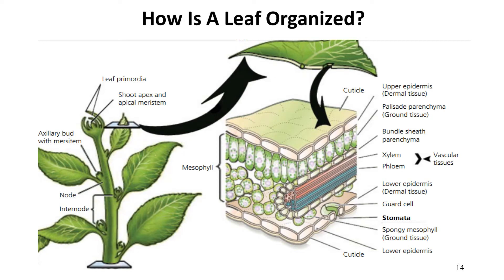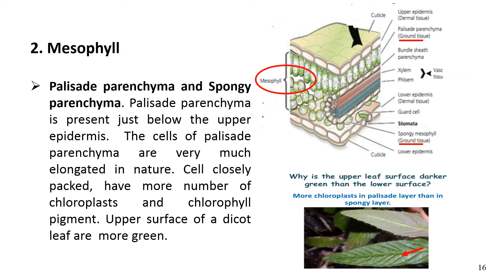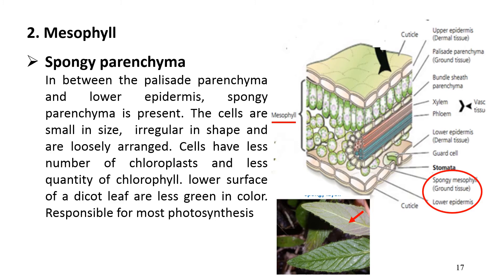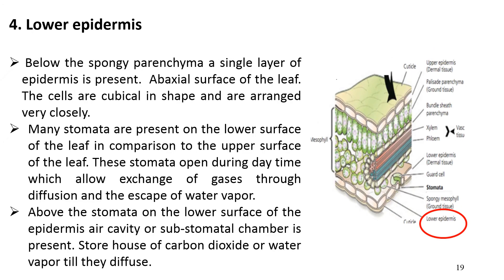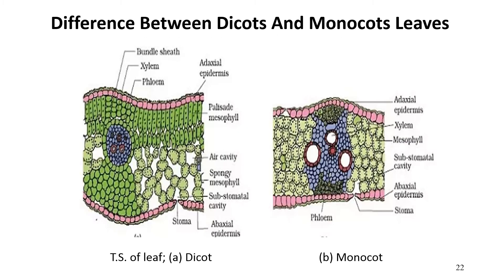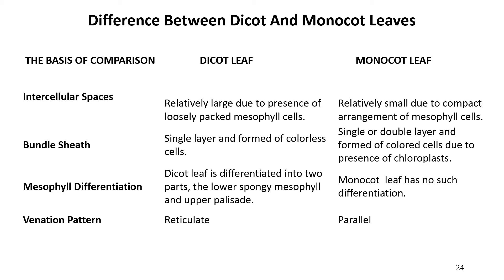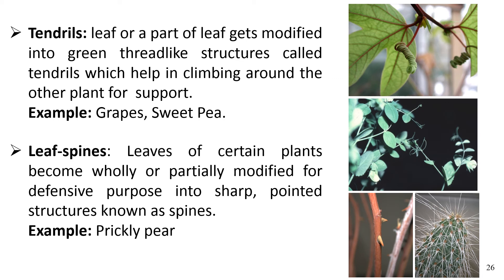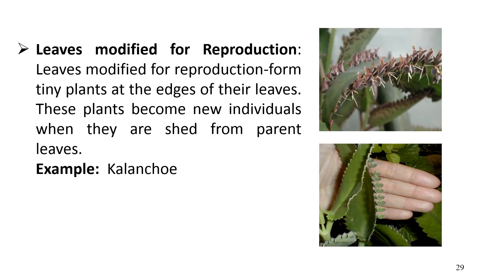Lecture on morphology, anatomy and types of leaves: part 2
In part 2 of this lecture anatomy and modified form of leaves are discussed in detail.